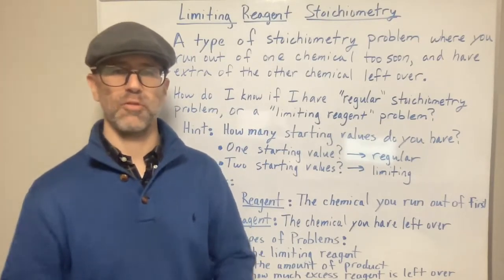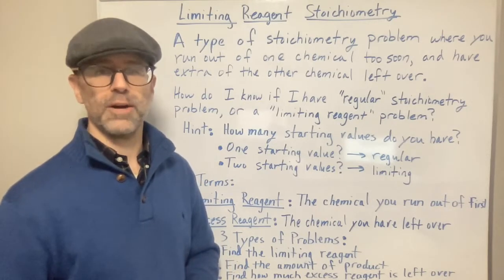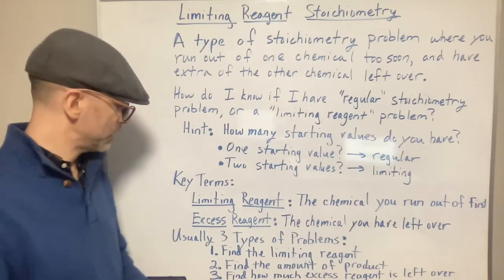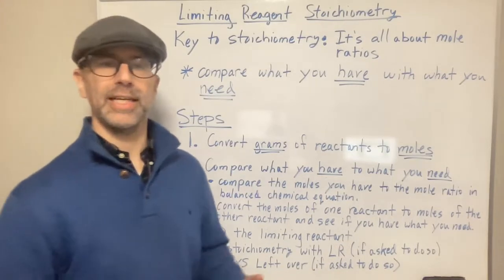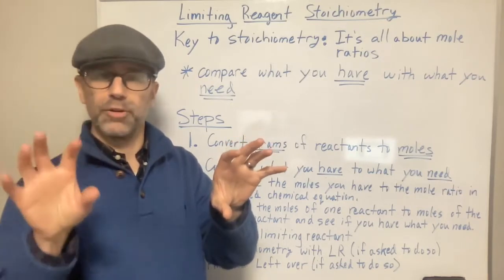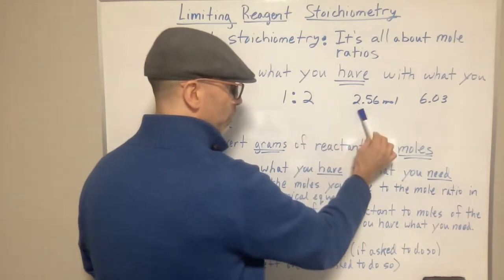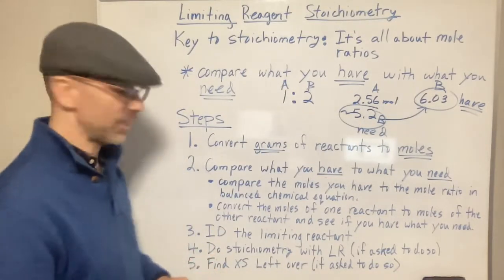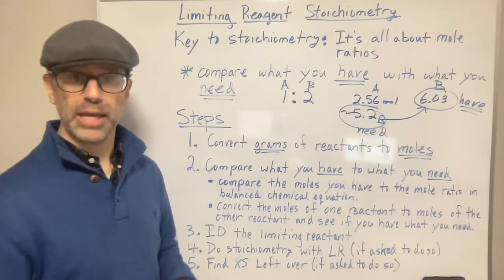Limiting Reagent Stoichiometry